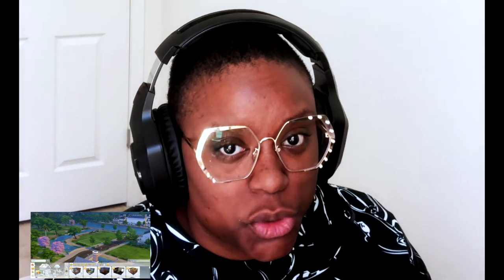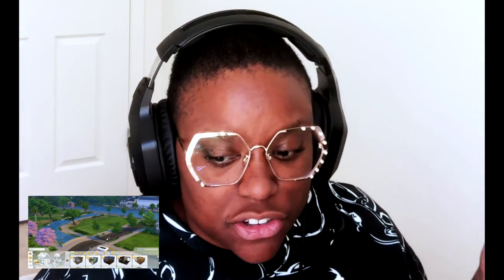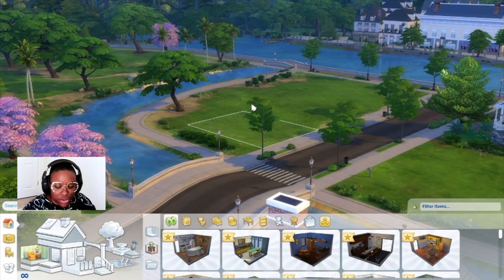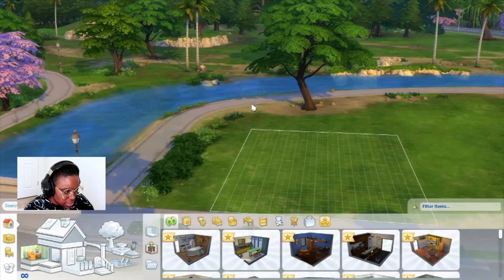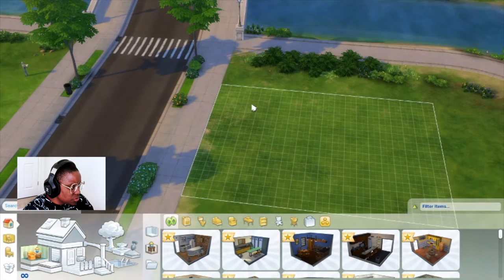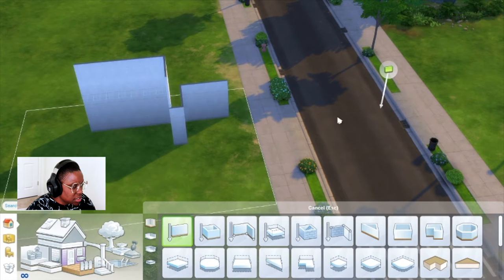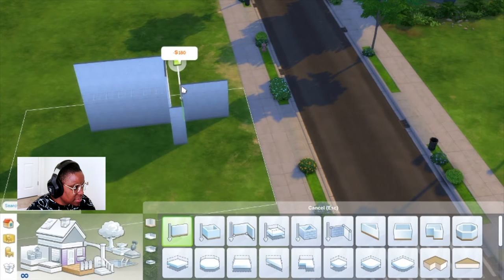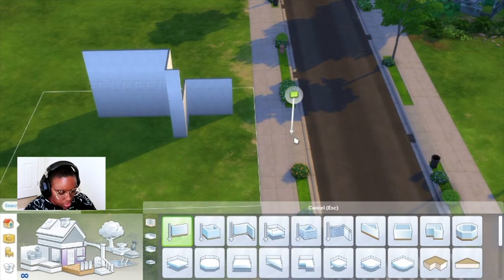Nostalgic Build- 20 Min. Challenge: The Proud Family House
Heyyyy Mr. Proud! I was watching some Disney+ and thought well here's a challenge. Seemingly normal cartoon house, in 20 mins. Easy! SPOILER ALERT, I was wrong. LOL

Hi! I'm Ches and welcome to Chesopolis where I speed build my way through renovating every neighborhood in the Sims 4 into your favorite TV show and movie haunts! I love a good throwback nostalgic moment, don't you?

ORIGIN ID: Chesopolis

*My videos are advised for viewers over the age of 13, please be aware this is not a channel made for children and may contain mature themes.